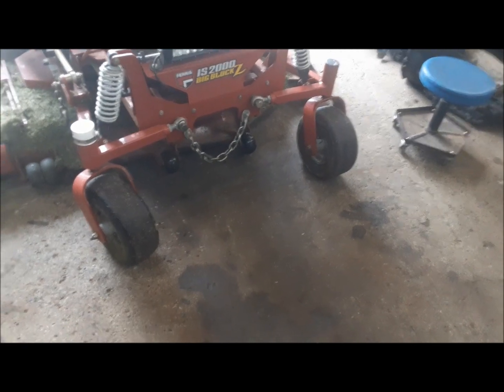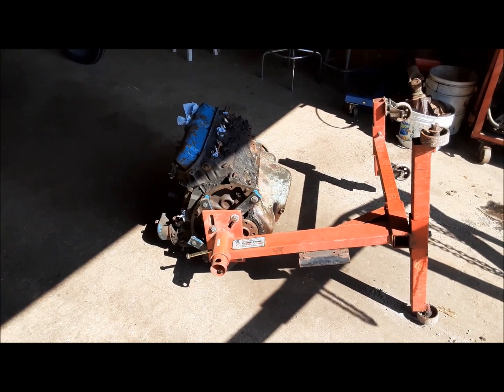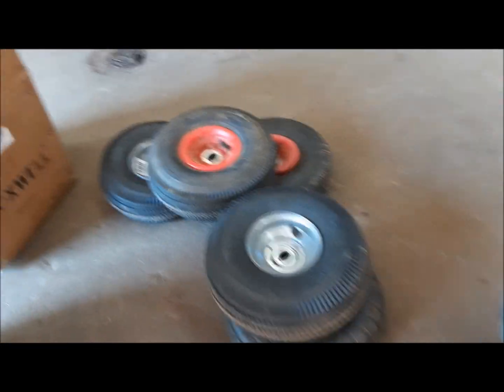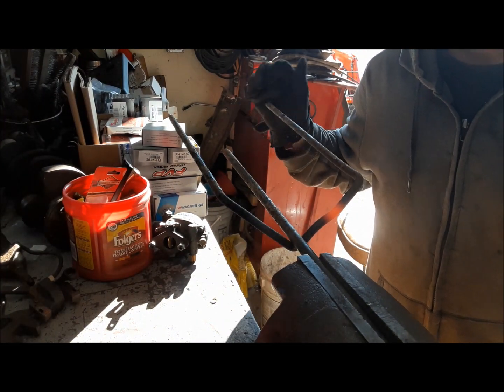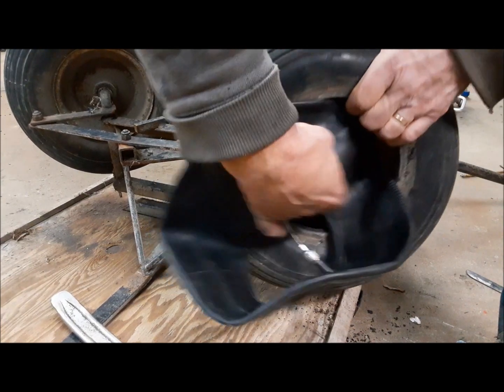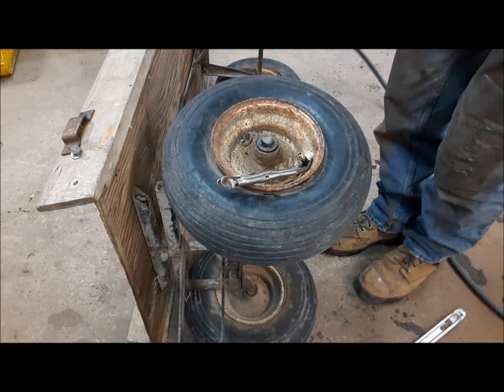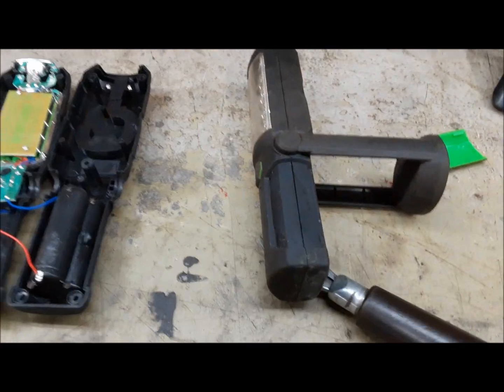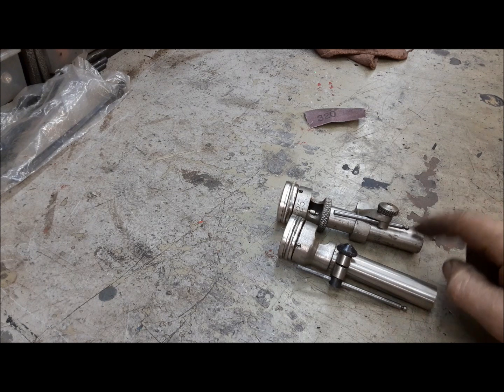Odd Jobs and Small Projects January 2024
Time for some odd jobs!